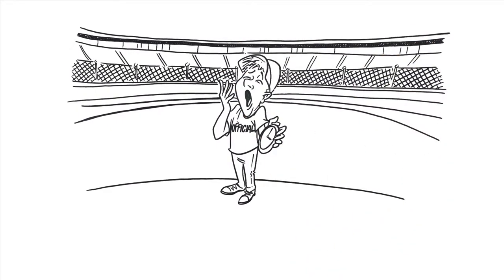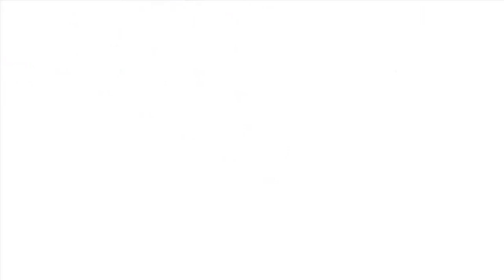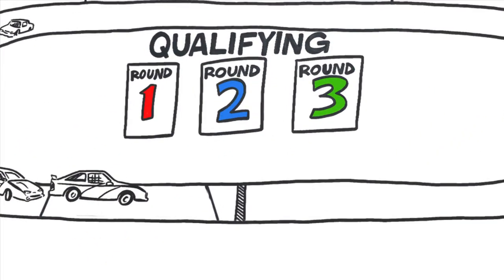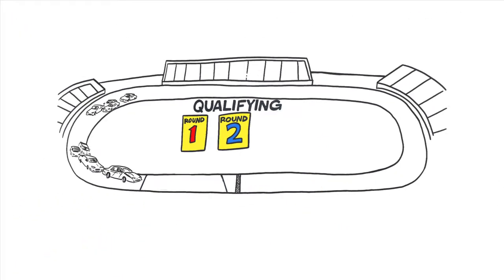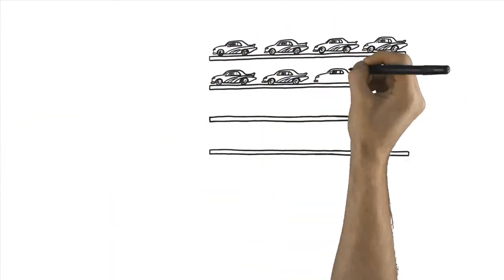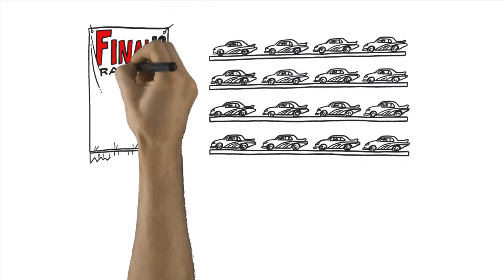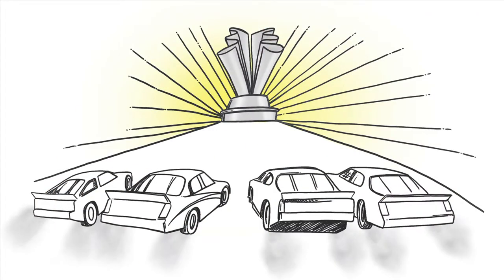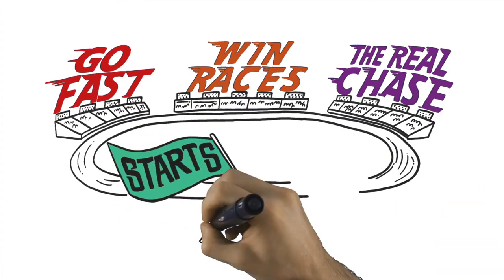FOX Sports "Daytona 500 2014 Season" - 321 FastDraw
We produced this video as a spot airing on FOX Sports to help explain the newest Daytona 500 season rules. Yeehaw!

Even though a familiar face ended the 2013 Season as the champ

The 2014 season will look nothing like last year.

Here's a quick rundown.

First--Qualifying. Lately it's been more this (yawn)...than this (yeeehaw)

The single car-qualifying lap has been replaced by the more exciting group format

Starting next week...
On the big tracks qualifying is broken up into three rounds. With drivers getting eliminated after each round. The fastest cars move on ...the slowest say goodbye. Fastest of them all...is your Pole-Sitter

On those short tracks (Bristol)...same deal...just 2 rounds

The Chase has seen many makeovers since it's inception...this year the most extreme.

The field is expanded from 12 to 16 drivers.
A win and you're juuuuuuuuust about guaranteed a spot.
Once in...The final 10 races are broken into 3 shootout style rounds
Drivers are eliminated all the way down to a final four...
Then it's a one race...winner-take-all battle to the championship.

Basically to sum it up the 2014 season—Go fast. Win races. The Real Chase... Starts now!